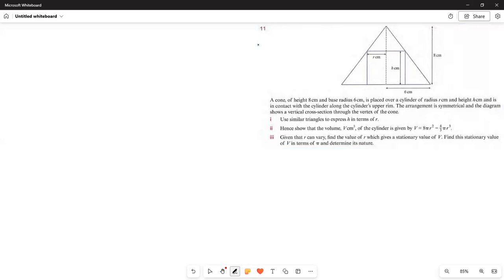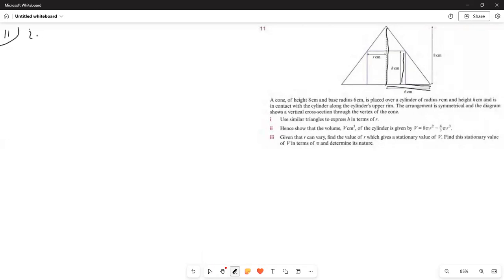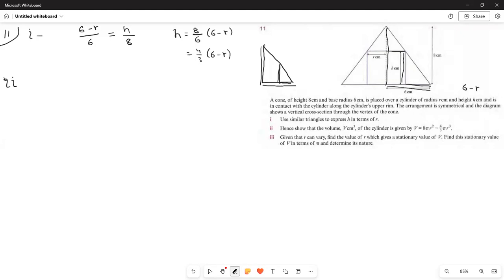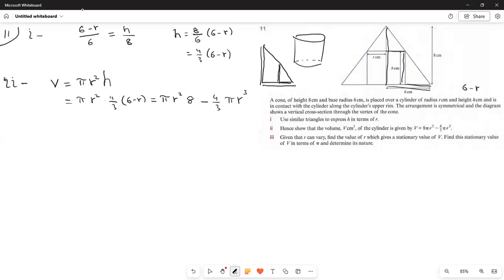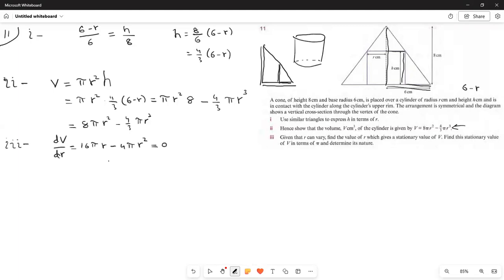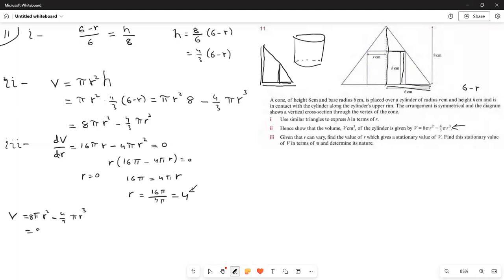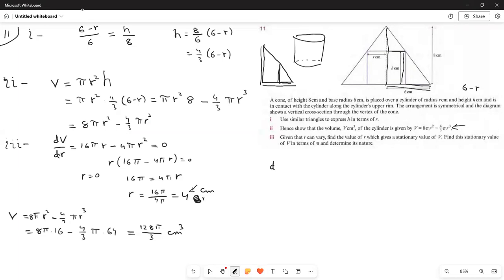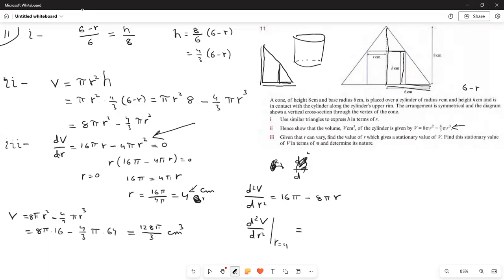0606/21/o/n/15 Q11 Chapter 12 Add Math Sue Pemberton 3rd edition | Past Paper Questions | IGCSE